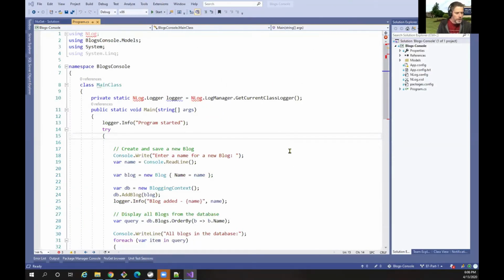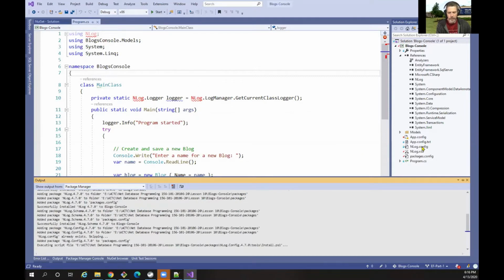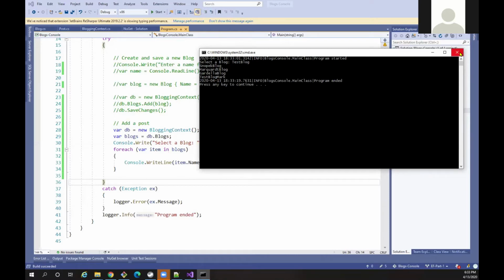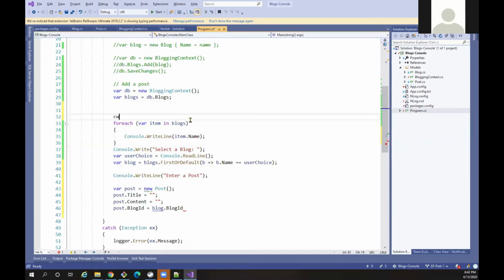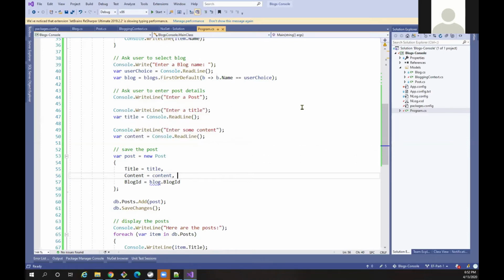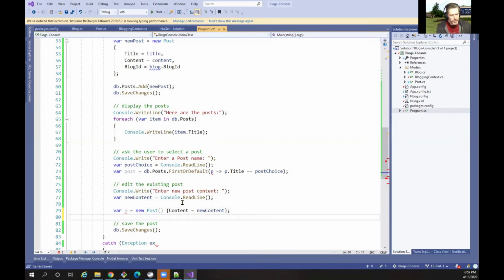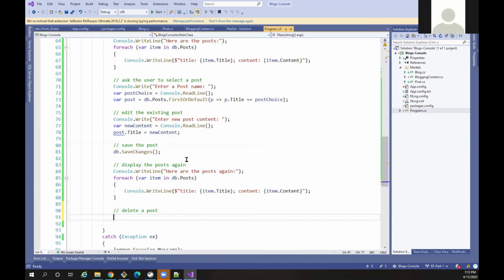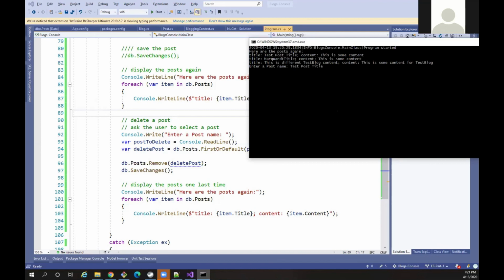WCTC Net Database Entity Framework Continued 2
WCTC Net Database Entity Framework Review
Reviewing the assignment requirements for the Entity Framework 2 lesson